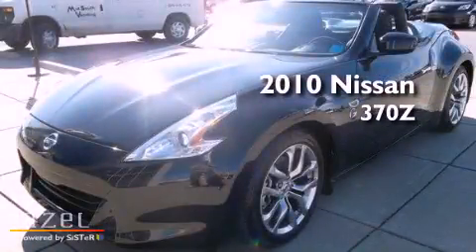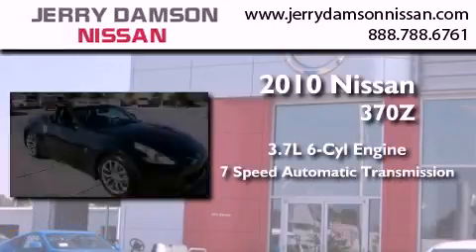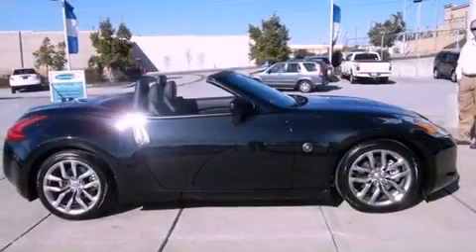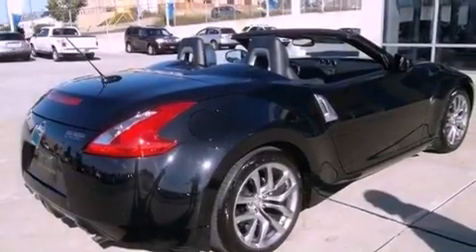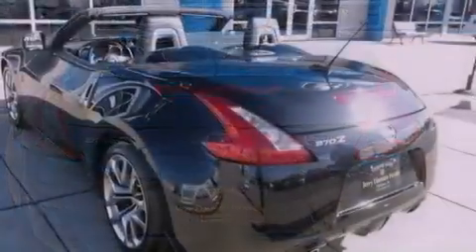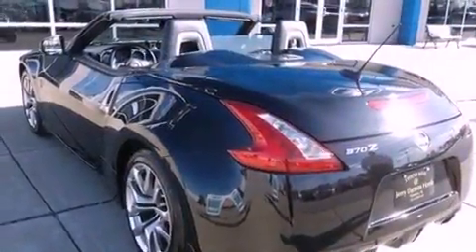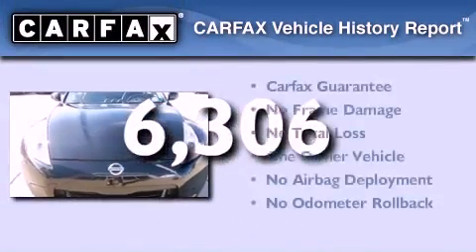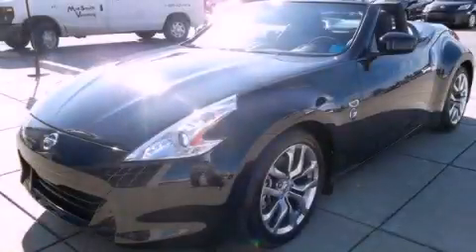2010 Nissan 370Z Sheffield AL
Year : 2010
 Make : Nissan
 Model : 370Z
 Engine : Gas V6 3.7L/
 Trans . : Automatic
 Exterior : Magnetic Black Metallic
 Miles : 6,306

 Stock : N2469A

 2010 Nissan 370Z Florence AL